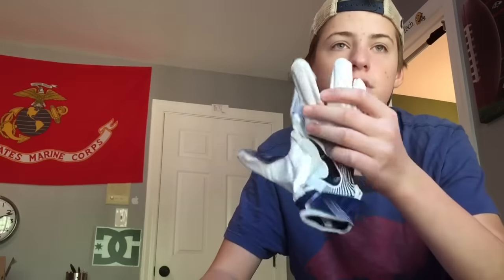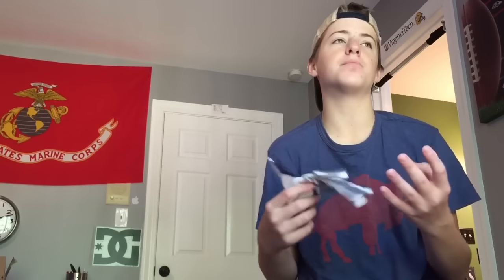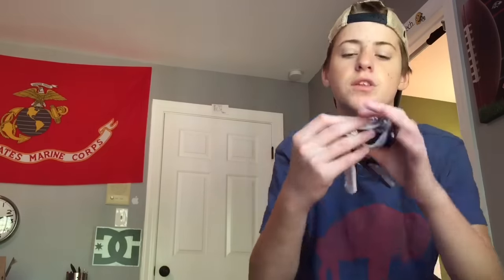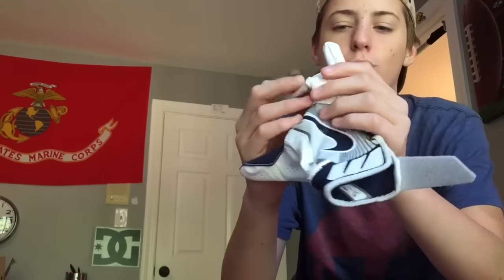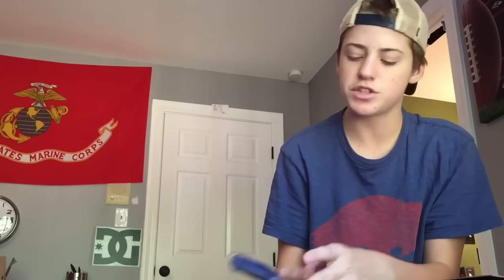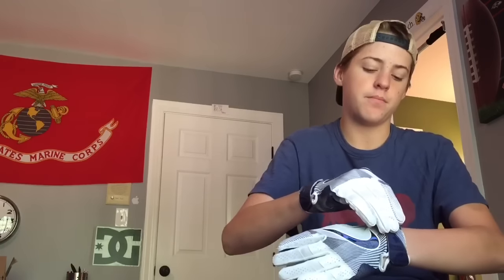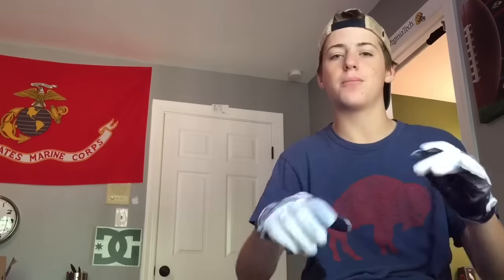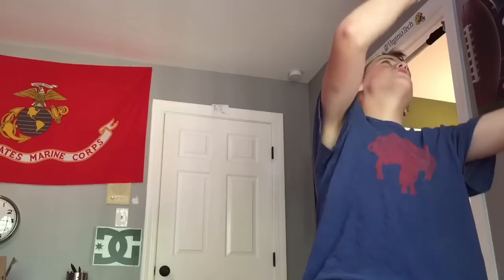Nike Vapor Jet 4.0 || Overview